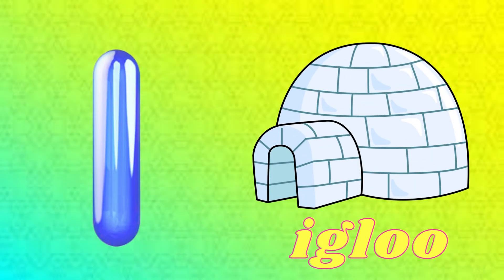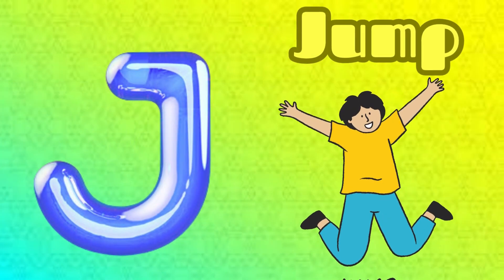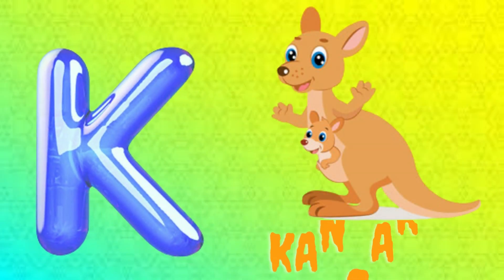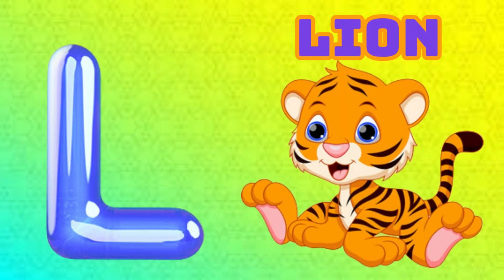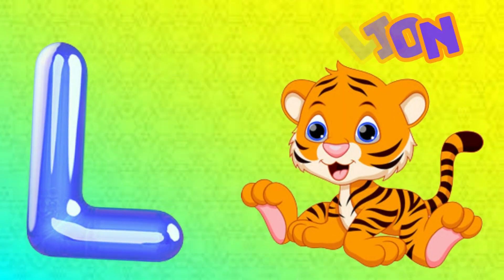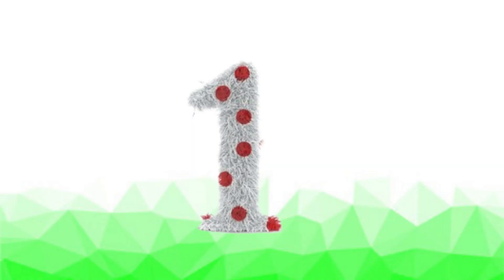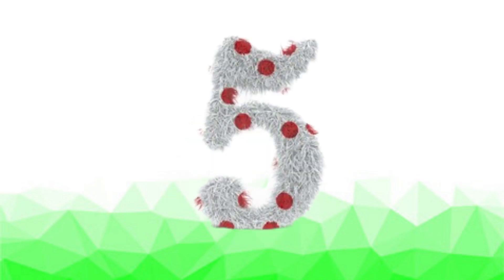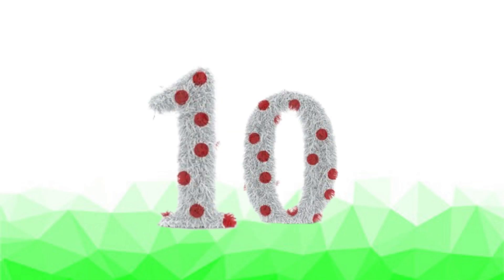A for Apple + 123 Song / Nursery rhymes / Phonics Song for Toddlers / ABC Song#nurseryrhymes